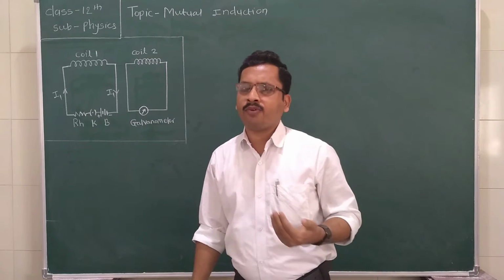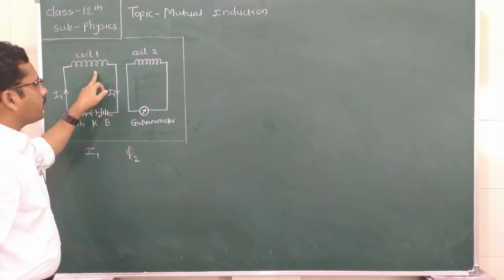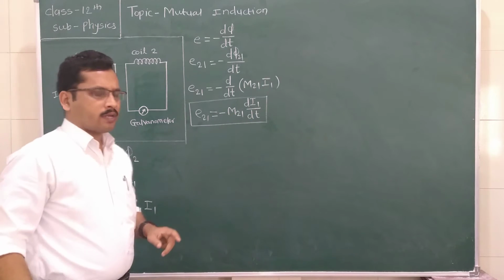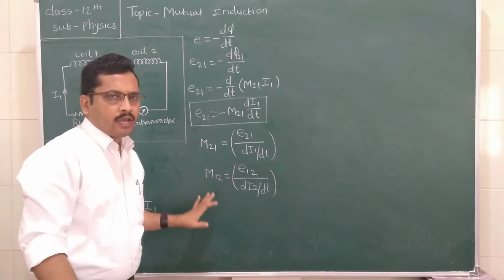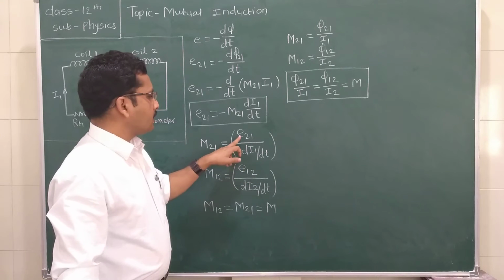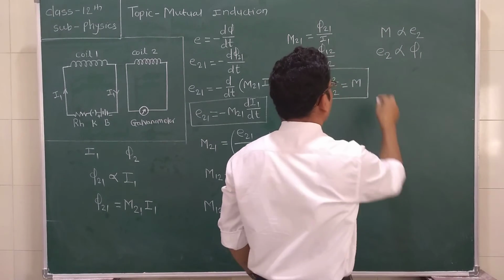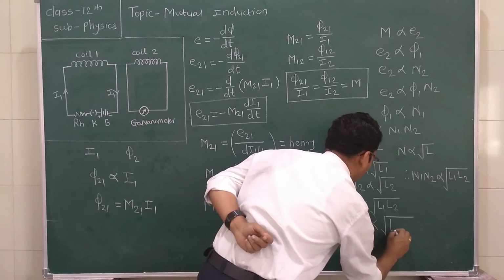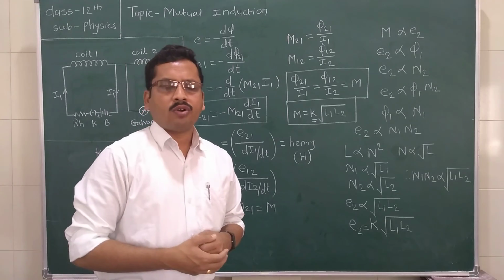Class 12 Physics Mutual Induction